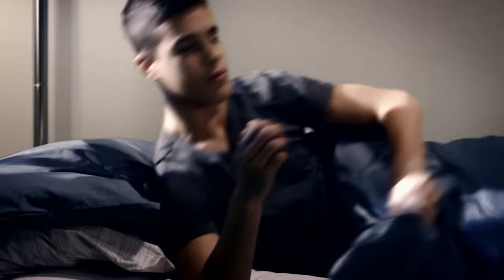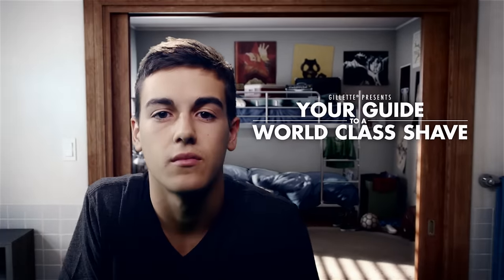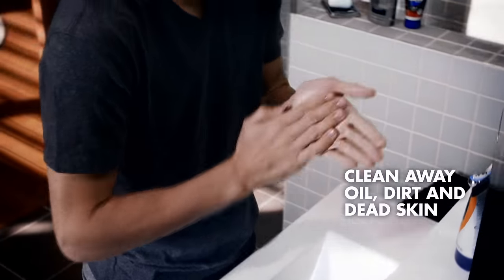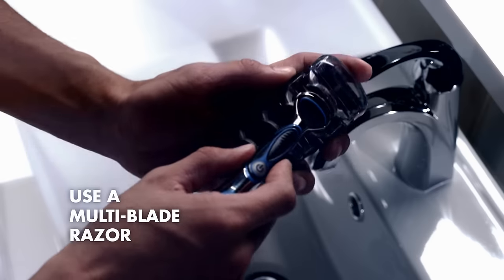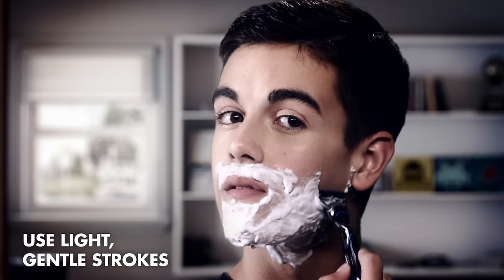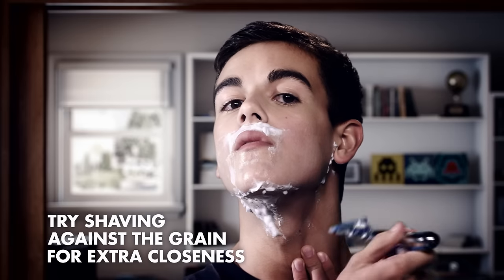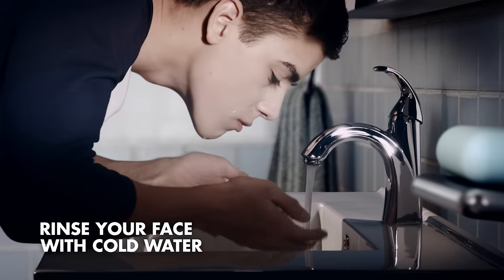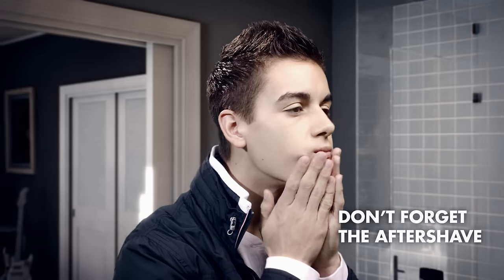How to Shave - Shaving Tips for Men | Gillette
Wondering How to Shave? Gillette can help!

It's a new day and now is the perfect time to get ready and start something great. Learn how to shave in just a few simple steps.

This video is about how to shave, shaving tips and Gillette.